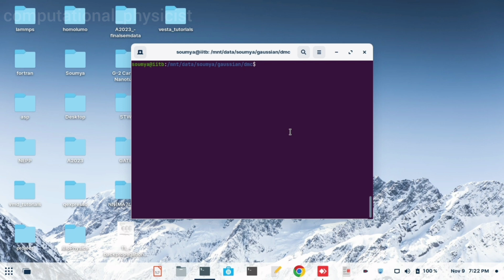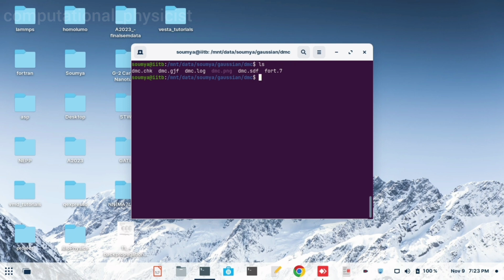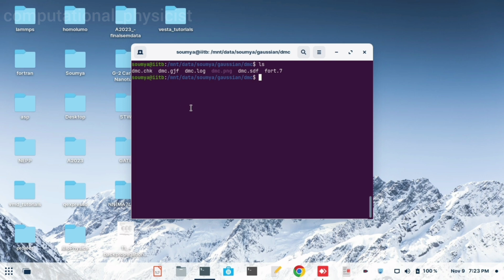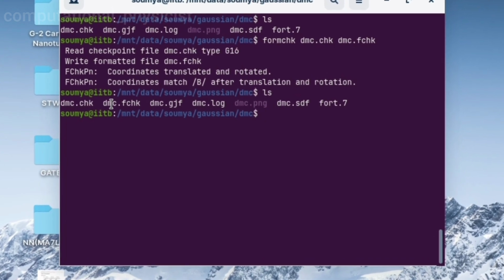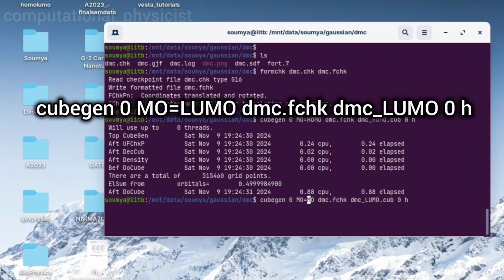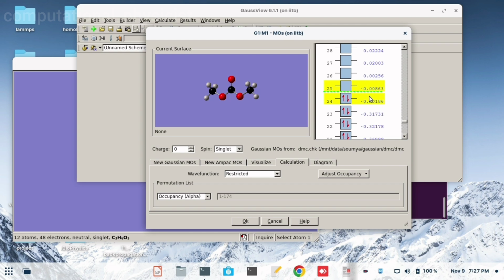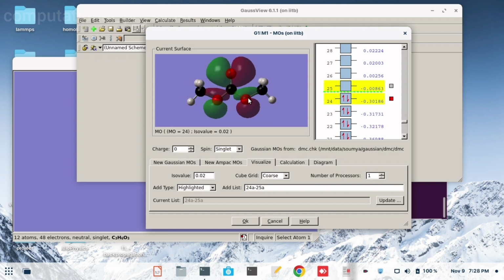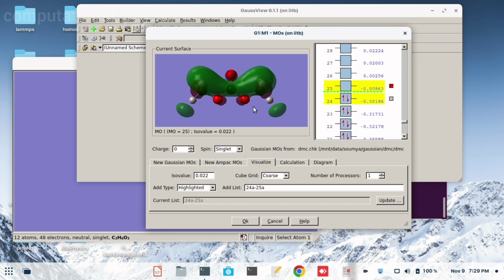Gaussian Tutorial (Lec-2) How to Generate Gaussian cub Files and Surface Plots ©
Gaussian Software Tutorial: A Complete Guide

Welcome to this tutorial series on Gaussian, one of the most widely used computational chemistry software packages! Gaussian is a powerful tool that allows researchers to perform electronic structure calculations, including optimizing molecular geometries, calculating molecular energies, and studying reaction mechanisms. This series covers essential topics such as setting up basic calculations, understanding input and output files, and exploring different computational methods like DFT, MP2, and beyond.

Whether you're new to Gaussian or looking to refine your skills, these tutorials will guide you through practical examples, tips for using the interface, and insights into advanced calculations. Perfect for students, researchers, and anyone interested in computational chemistry!

Suggested Video:
How to plot isosurfaces in VMD

TIMESTAMPS
00:00 Intro
00:18 Recap
00:38 Input Description
01:13 File Writing Commands
03:05 VMD Description
03:44 Surface Plots
05:23 Save Image
06:42 Outro